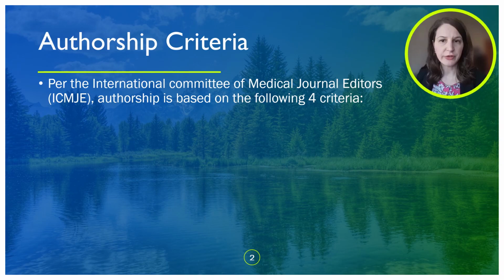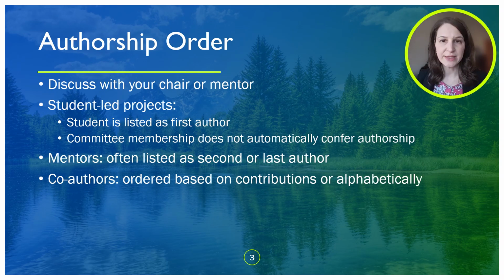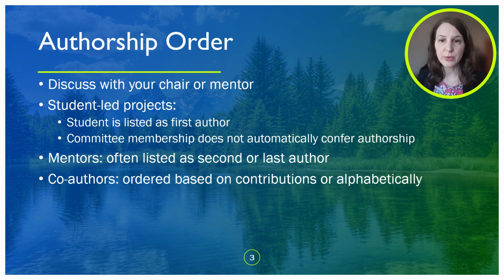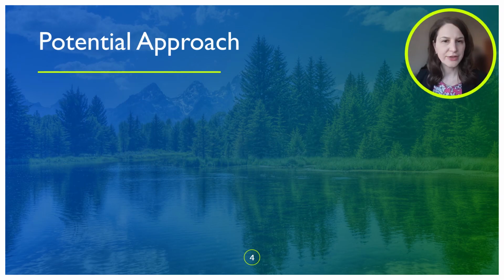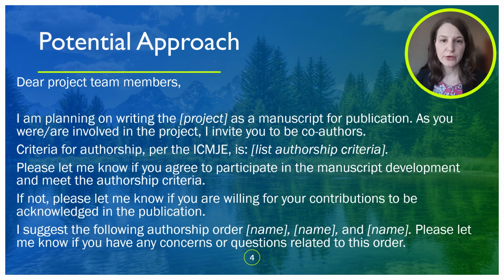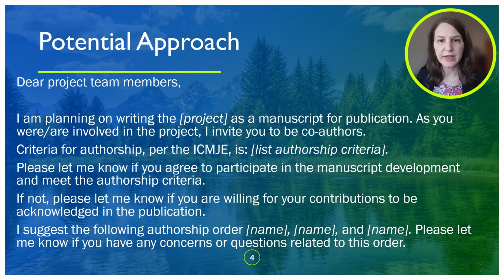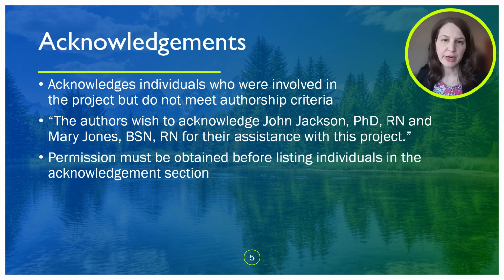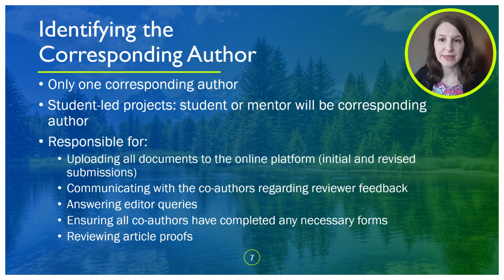How to Identify Co Authors